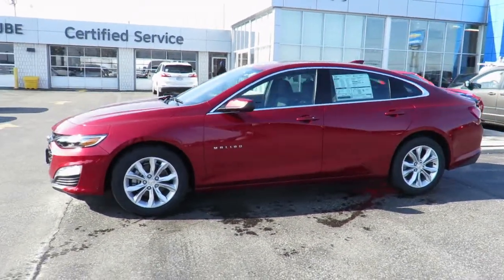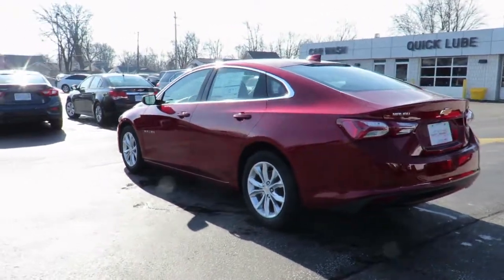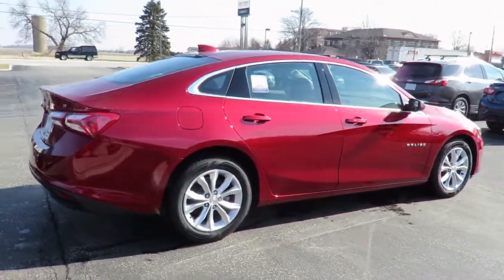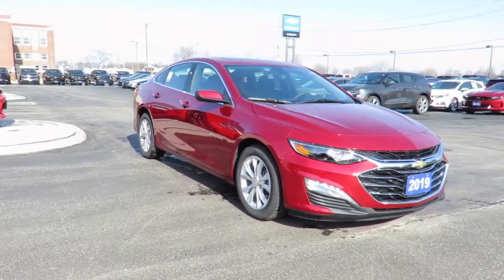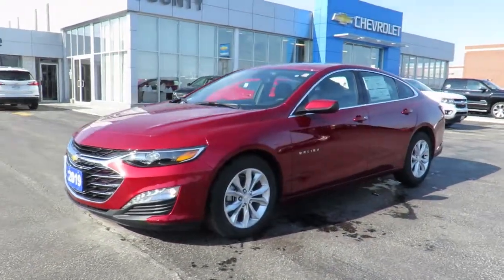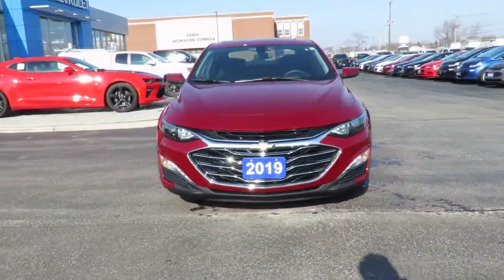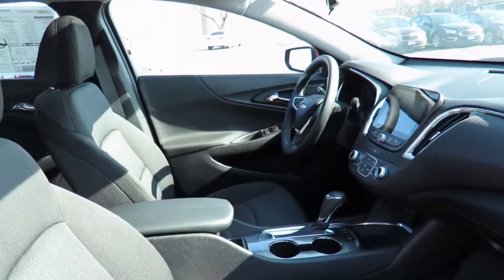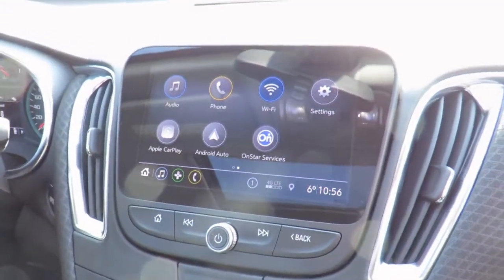2019 Chevrolet Malibu LT Cajun Red Tintcoat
2019 Chevrolet Malibu LT at County Chevrolet Essex

Jeff Smith's County Chevrolet, your premier Chevrolet Dealership serving Windsor, Essex, Harrow, Tecumseh, Lasalle, Lakeshore, Leamington and Kingsville Ontario.  Come experience friendly sales and service excellence from County Chevrolet in Essex.  Stock 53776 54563